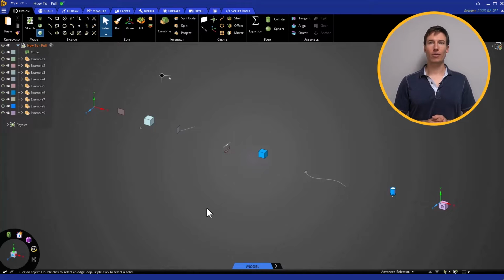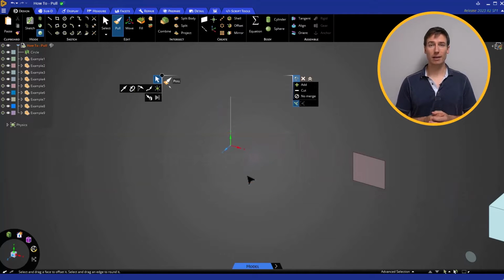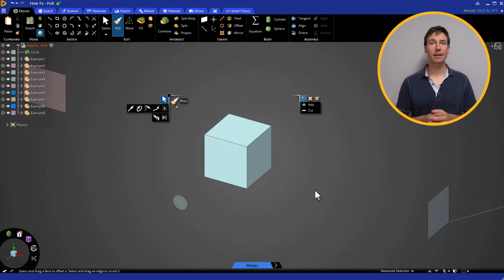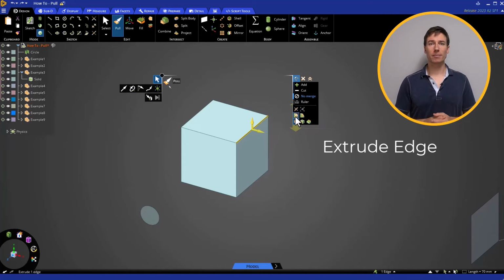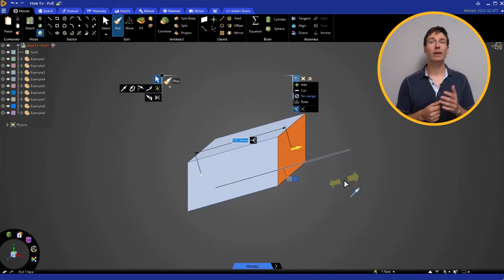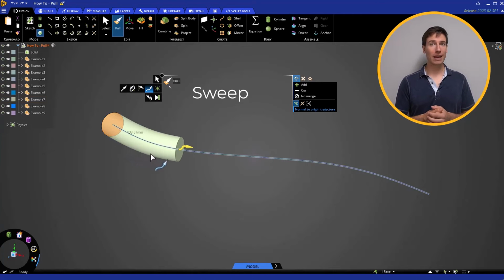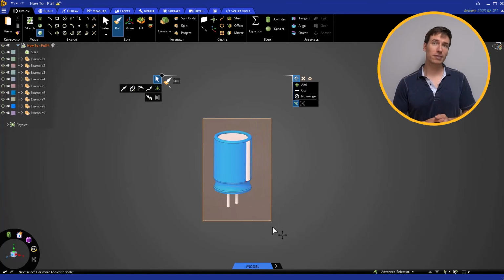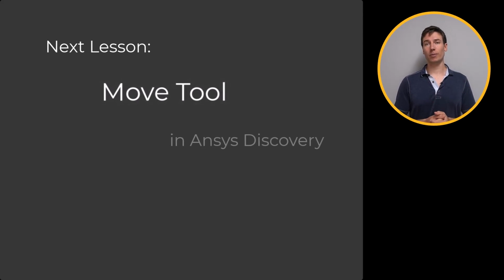How to Use the Pull Tool in Ansys Discovery — Lesson 1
Pull is one of the most commonly used tools in Ansys Discovery. This tool is not just limited to pulling geometrical entities but has several options for creating or removing geometry as well as editing the geometry. You can Extrude, Revolve, Sweep and perform many other operations. Check out this video to get an in-depth knowledge about the Pull tool and its many functions.

For more details about the contents of this video, visit the lesson